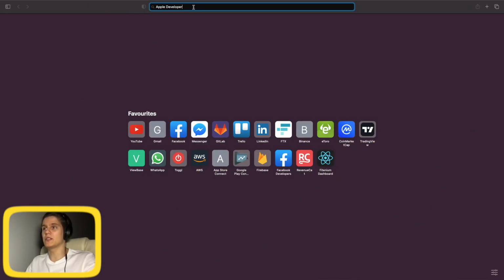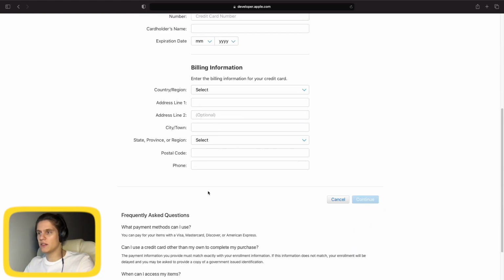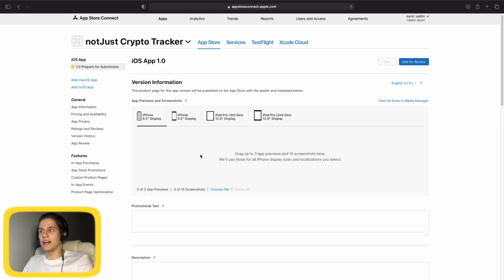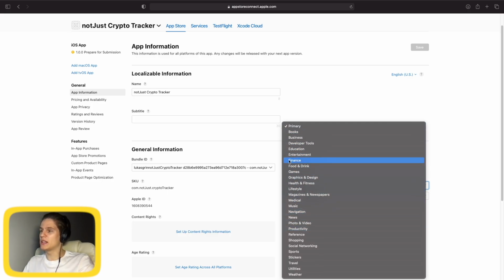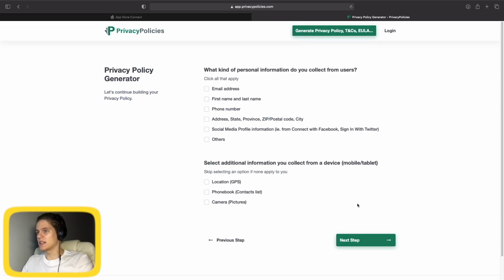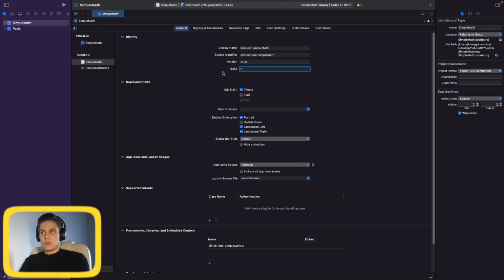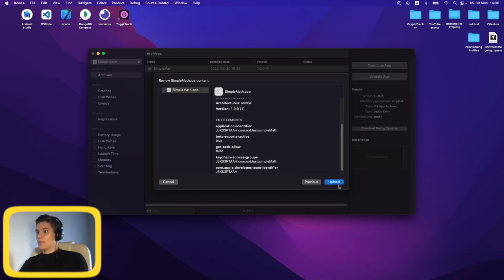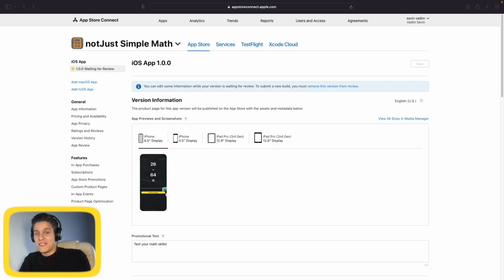Publish your React Native CLI app to Apple App Store (step-by-step tutorial)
In this tutorial, you will learn how to publish your React Native CLI application to Apple App Store.

This video will cover:
✨ Signing up for Apple Developer Account
✨ Building your React Native app
✨ Setting up the application page on App Store
✨Deploying your app from your terminal